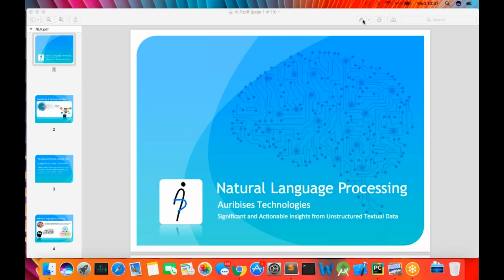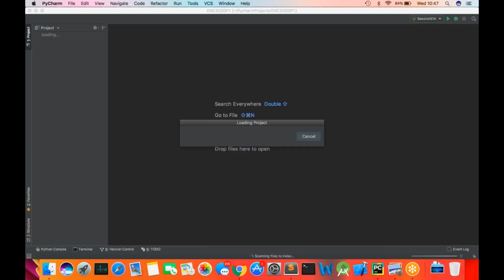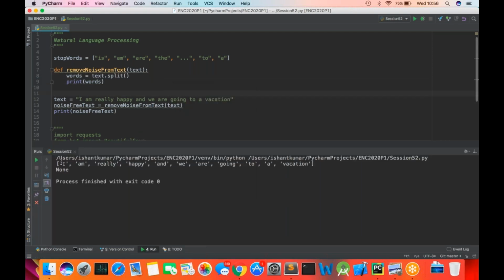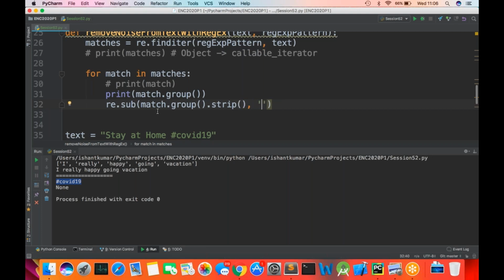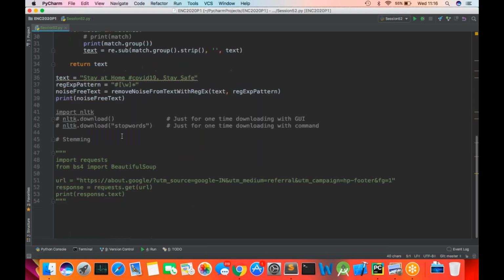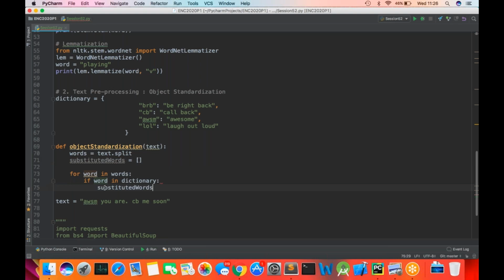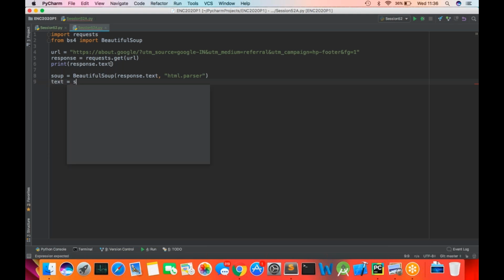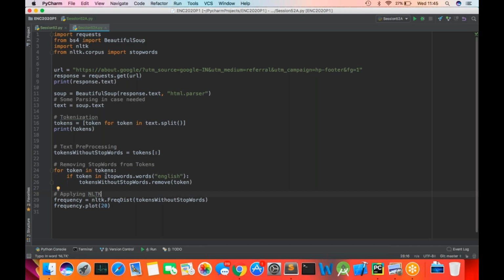Natural Language Processing Python | NLTK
Introduction to Natural Language Processing with Python using NLTK - Natural Language Tool Kit